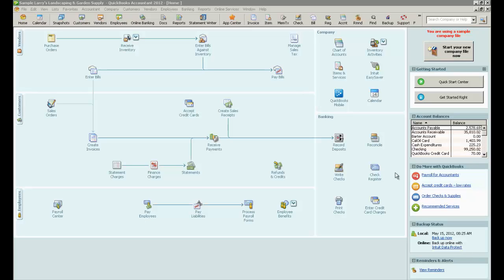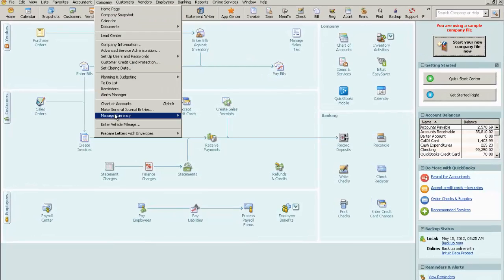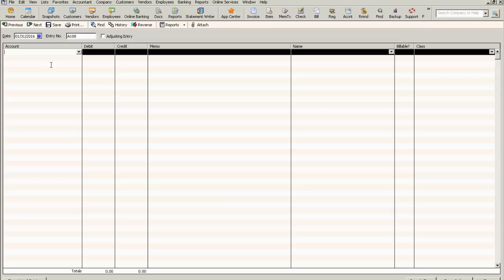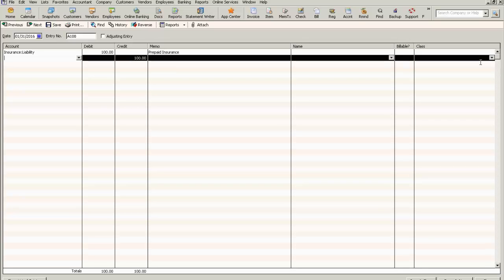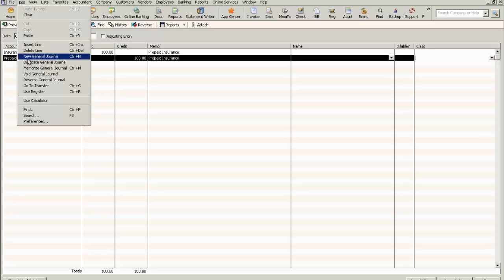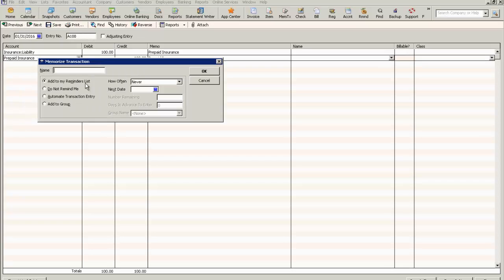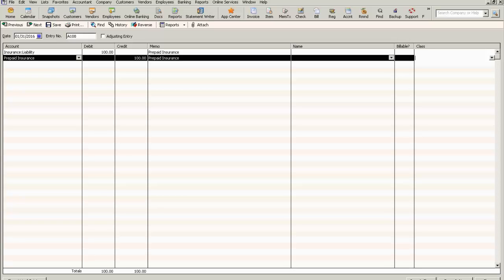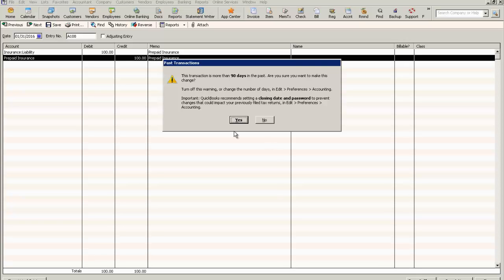RPPC Inc - Creating a Recurring Journal Entry in QuickBooks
This video will show you how to create a recurring journal entry in QuickBooks.  Recurring journals can be used for example when you have an amortization of pre-paid expense that you want to record each month.  Recurring journals will allow you to accomplish this.